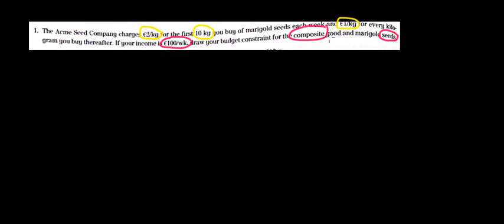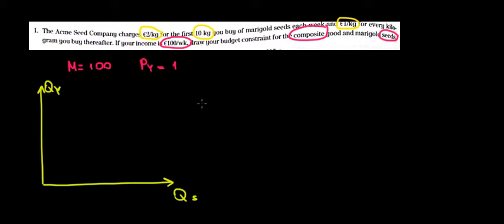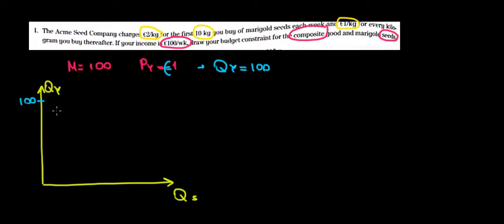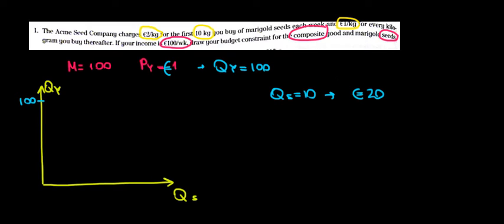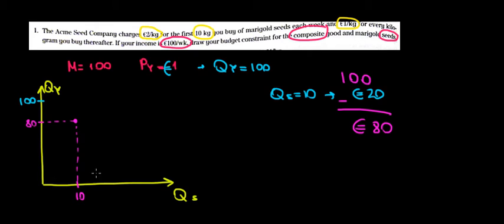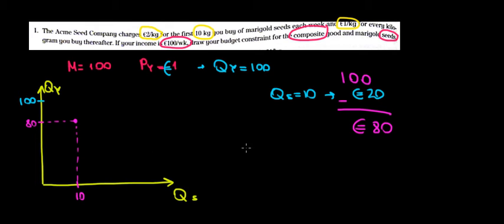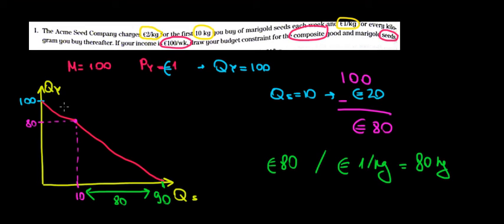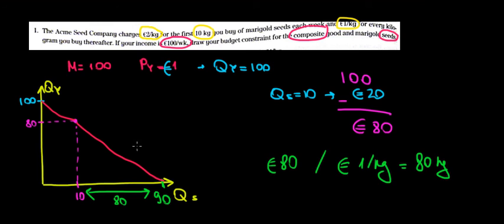MICROECONOMICS I Kinked Budget Constraint On A Graph